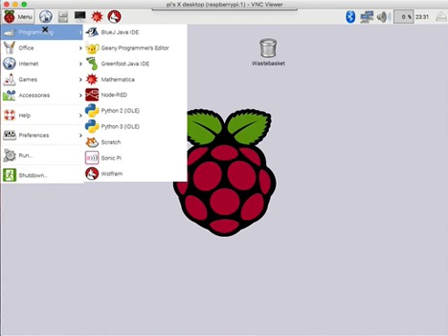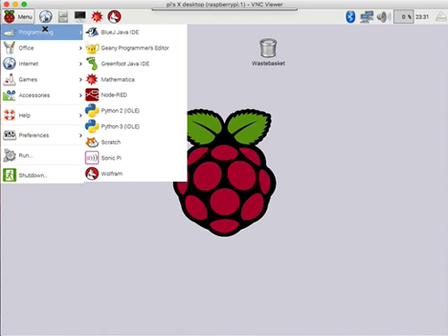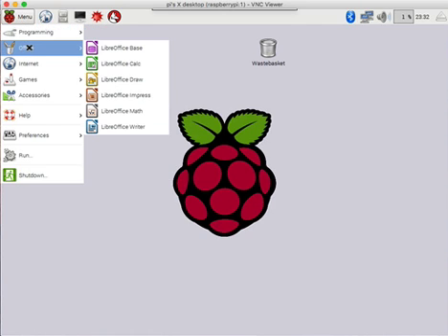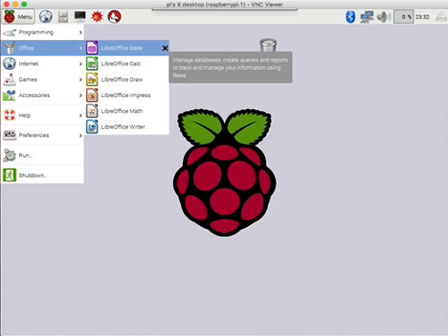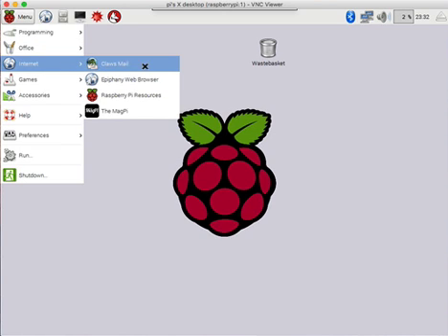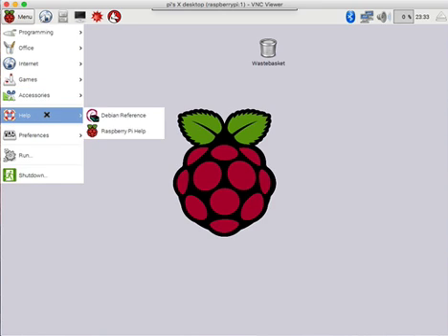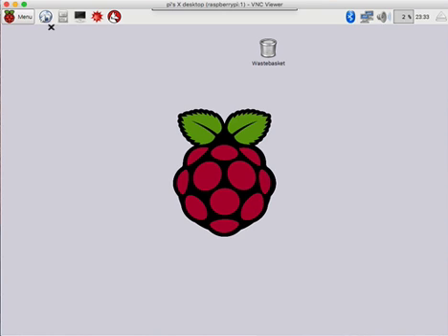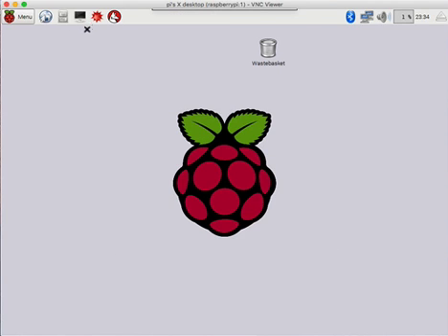Raspberry Pi Tour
This is a tour of the Raspberry Pi Desktop.  It is great introduction to this small, cheap, and powerful microcomputer.